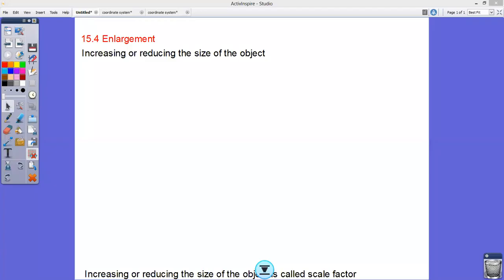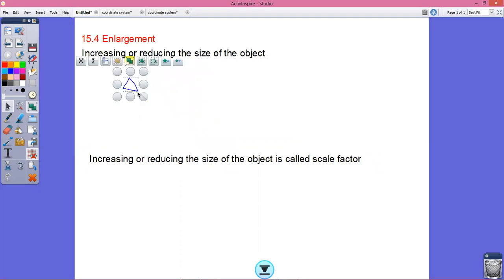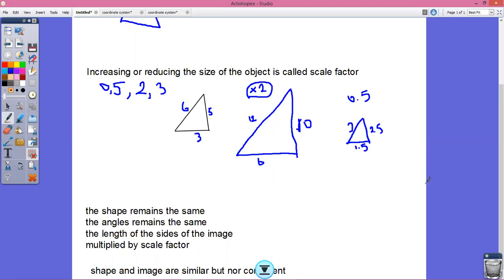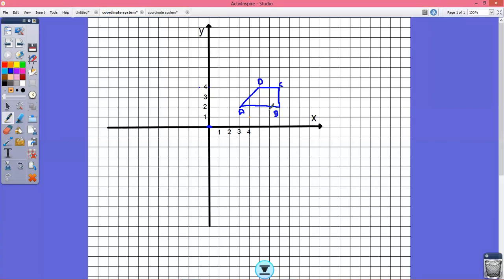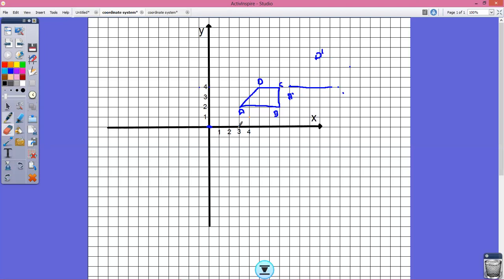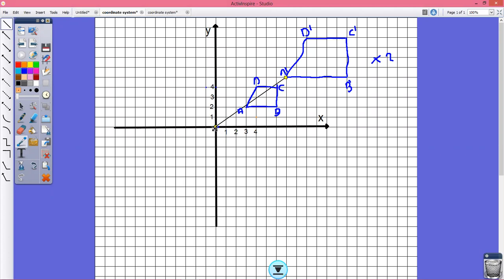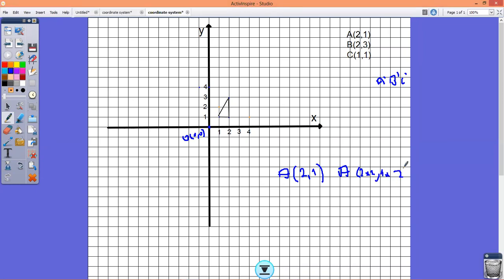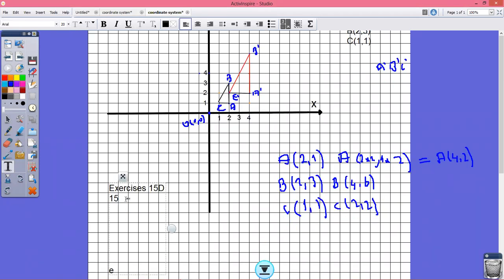Grade 9 math 15 4